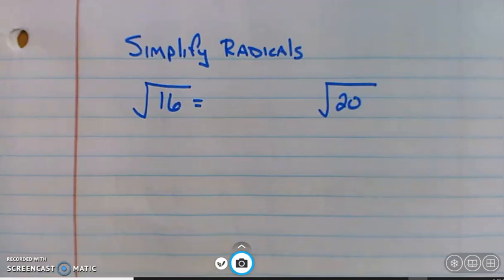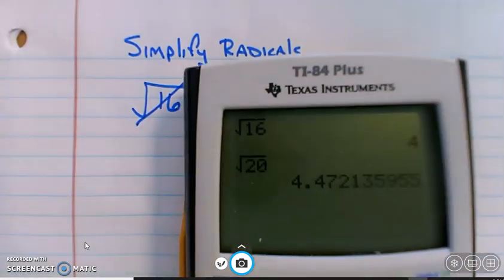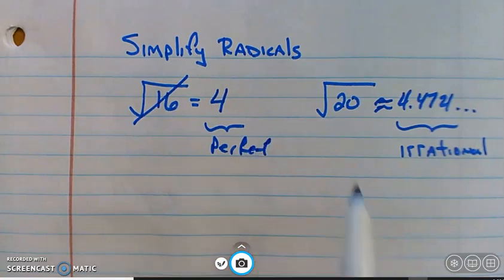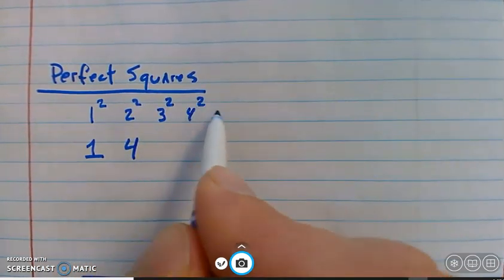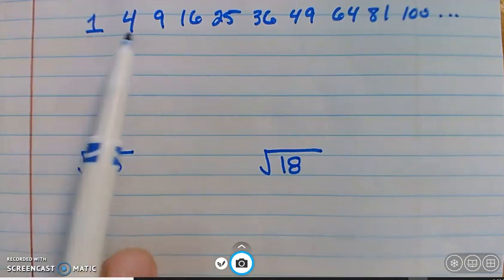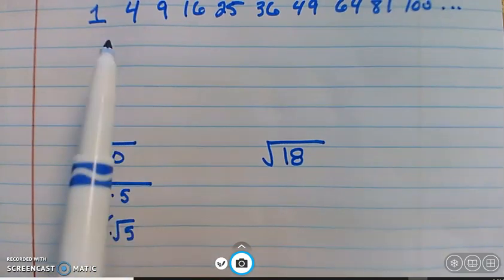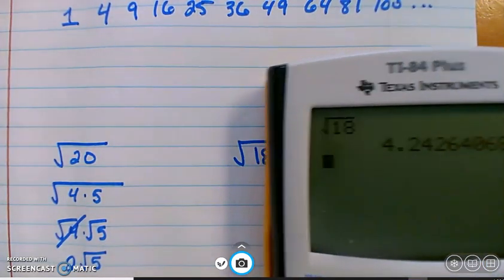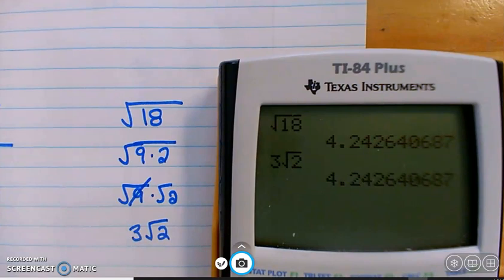simplify radicals 1